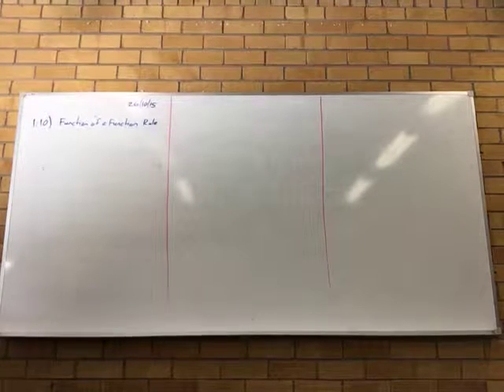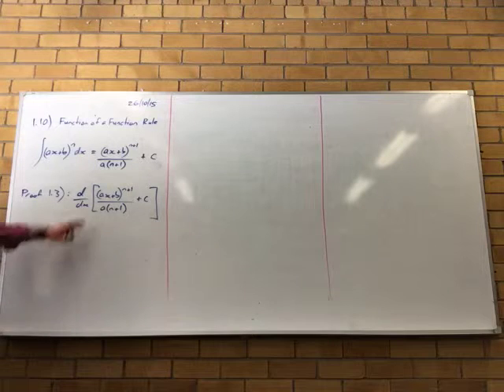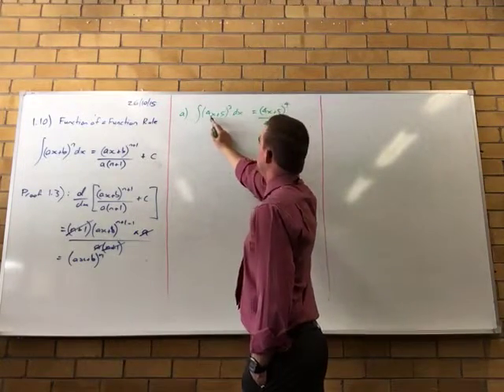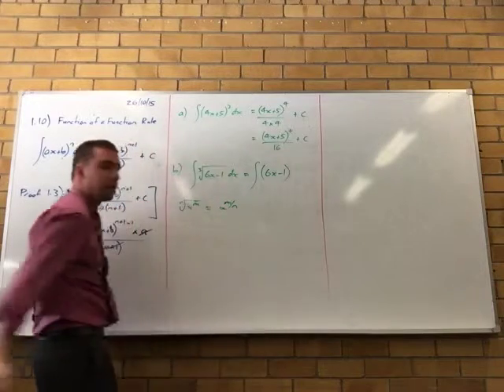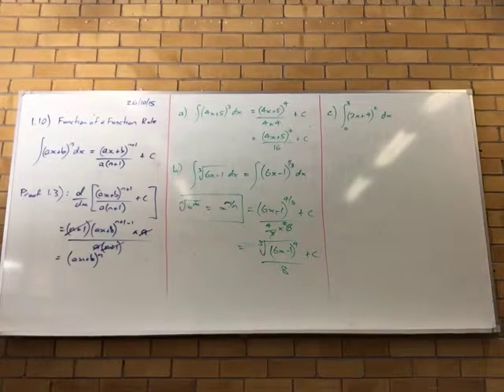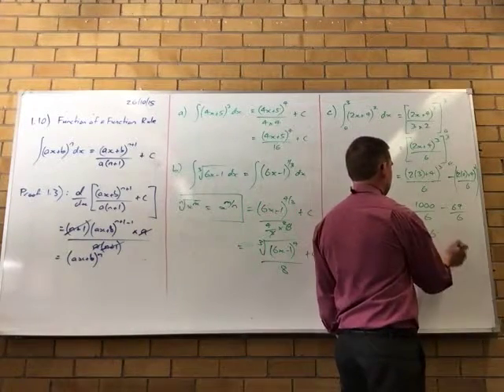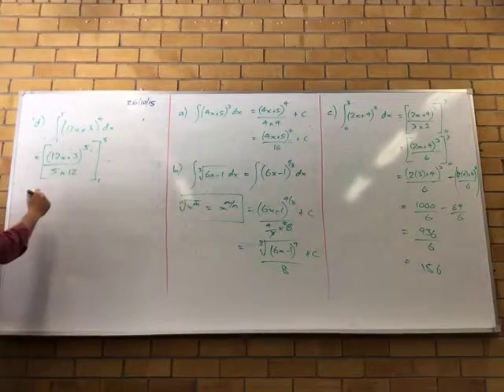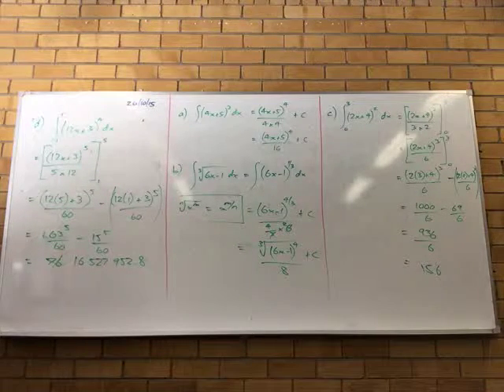1.10) Function of a Function Rule